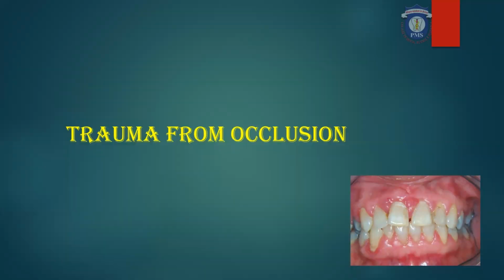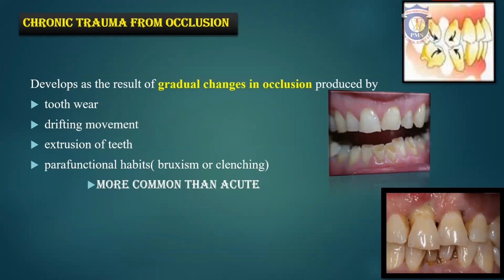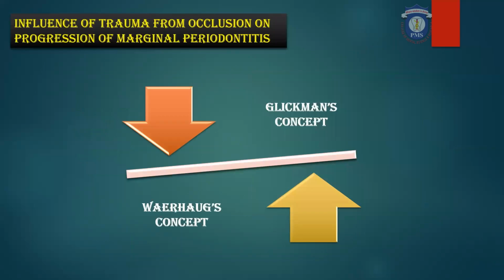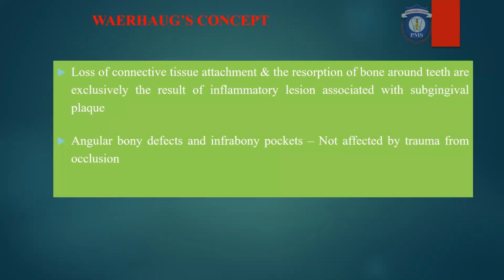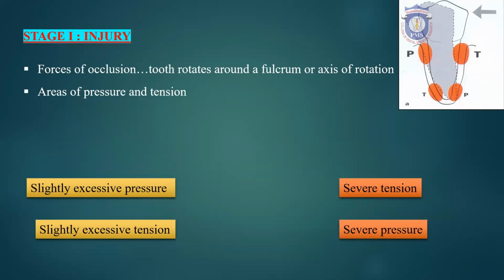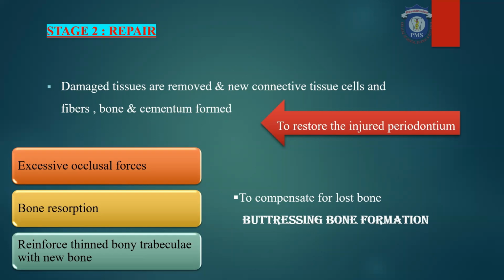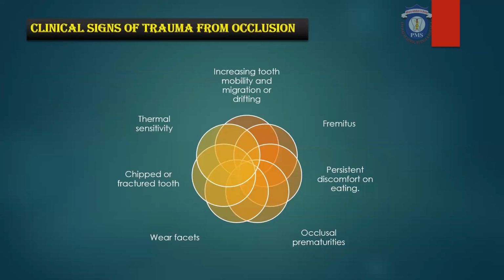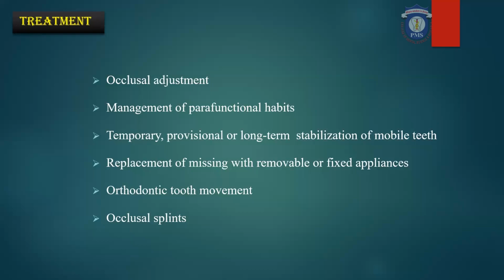TFO-TRAUMA FROM OCCLUSION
DR REEJAMOL M K